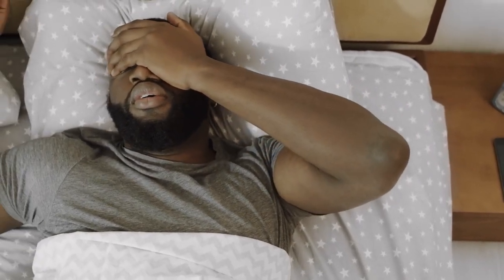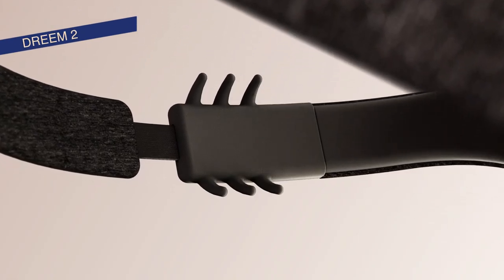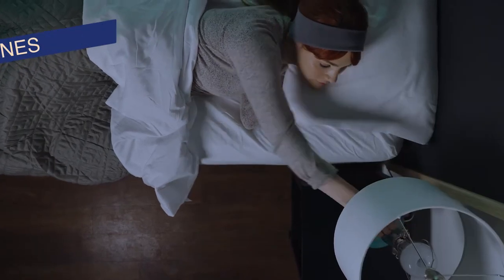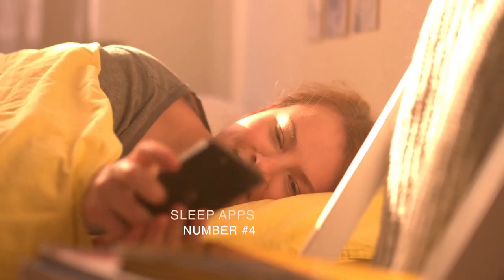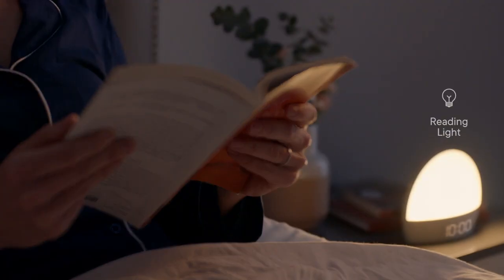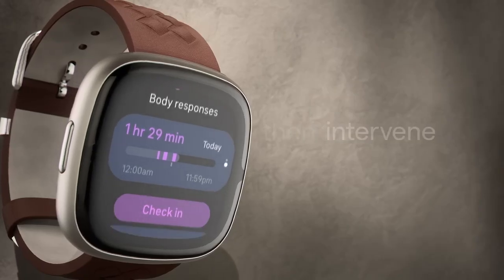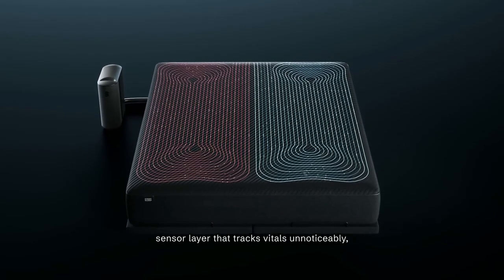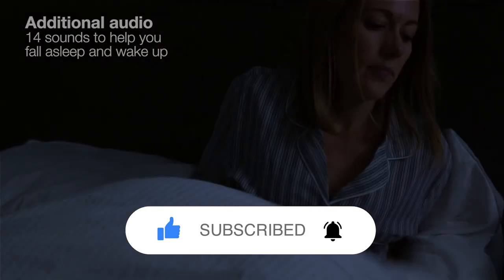Sleep Like a Pro: 7 High-Tech Devices for Instant Better Rest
In this video, we explore seven innovative tech devices that can help you achieve better sleep quality. From smart mattresses that adjust to your comfort needs to wearable trackers that monitor your sleep patterns, we cover it all. Discover how light therapy, sound machines, sleep apps, and more can transform your nightly rest and leave you feeling refreshed. Whether you struggle with falling asleep, staying asleep, or waking up feeling groggy, these sleep quality boosters could be the game-changer you need.

Timeline
Introduction :(0:00)
Brainwave-Altering Devices: (0:28)
Sleep Headphones and Earbuds: (0:53)
Light Therapy Devices: (1:17)
Sleep Apps: (1:41)
White Noise and Sound Machines: (2:05)
Wearable Sleep Trackers: (2:35)
Smart Mattresses: (2:57)
Outro: (3:35)